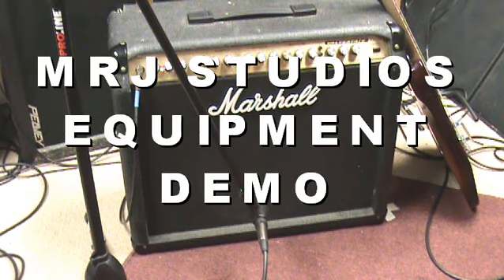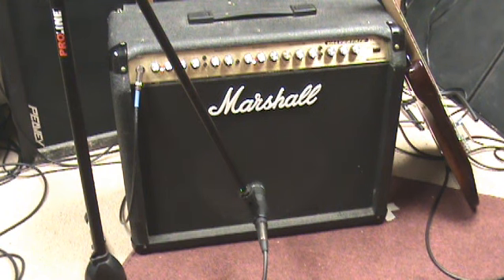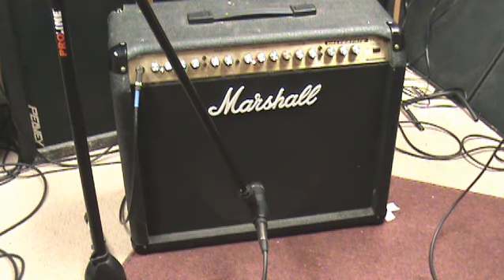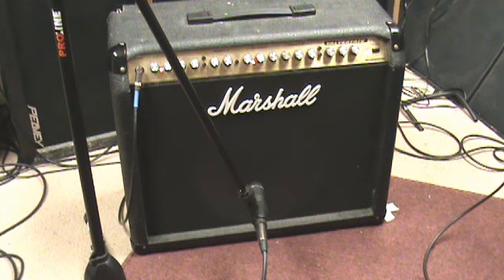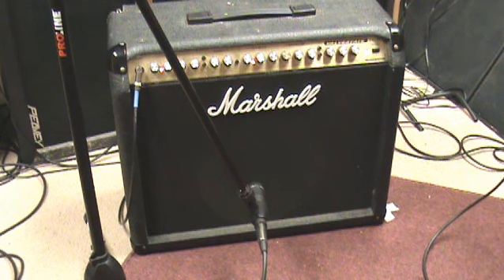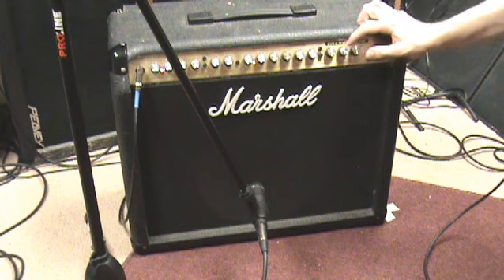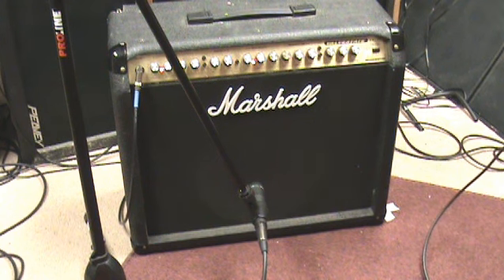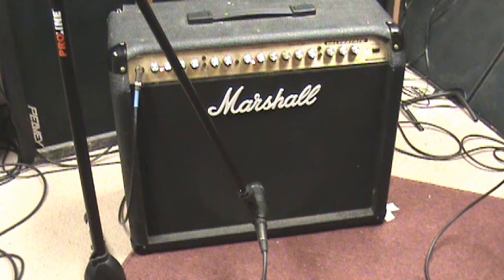Marshall Valvestate VS100 Combo Demo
Here is another tone demo using a Marshall Valvestate VS100.  Besides fixing the amp, I replaced the stock (and dead) Marshall 12AX7 with a new JJ Electronic 12AX7/ECC833.

The guitar is a custom strat-style guitar with a very cheap and light body (unknown wood), a floyd rose, mighty mite neck, and a GFS VEH bridge humbucker.

I repair amps in my area, so I get in a big variety of things to repair. Before I return the amp, I always put it through a full play test to make sure everything is working perfectly. I've decided to video tape those play tests and upload them to youtube so hopefully people can get a feel for the these amps if they are considering buying them, but are not able to play them in person. Also, please excuse my sloppy playing -- the point of these videos is only to demo the tone... I do them in 1 take, I just play whatever comes to mind to make sure the amp is working, and then I edit them down to size for youtube.